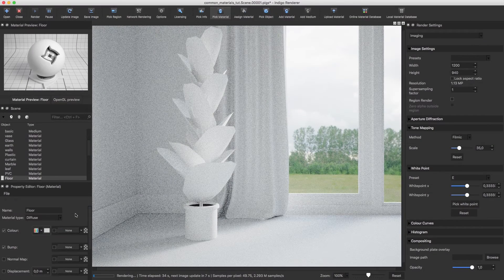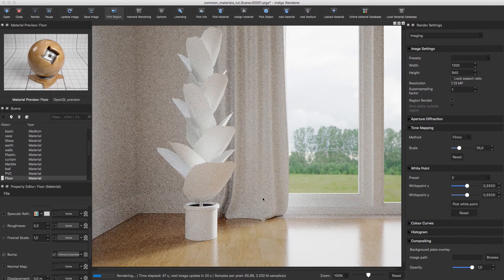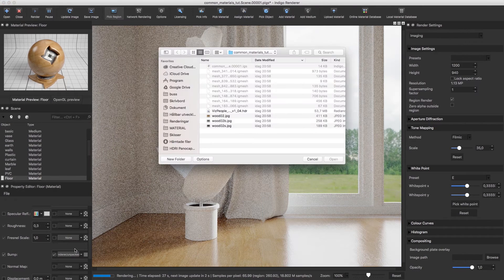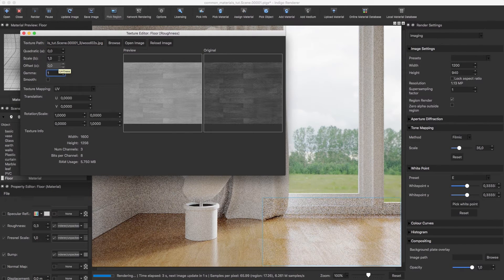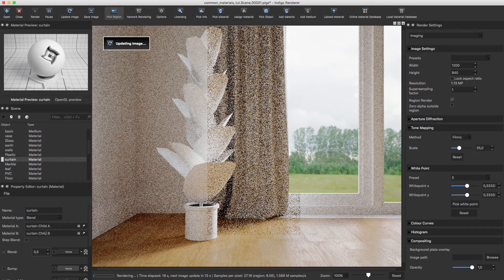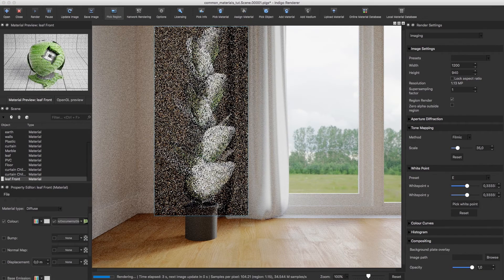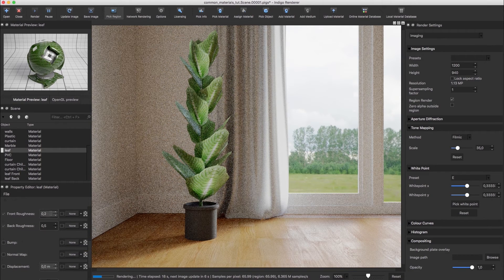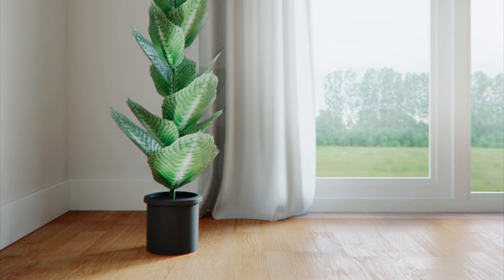Indigo Tutorial - Creating realistic materials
A tutorial on how to create a few commonly used materials. These methods should be applicable on all the plugins and exporters as well.

Rendering hardware: laptop with Core i7 2720QM.